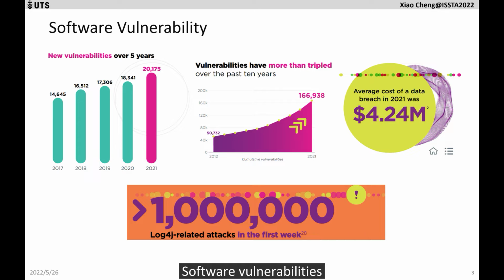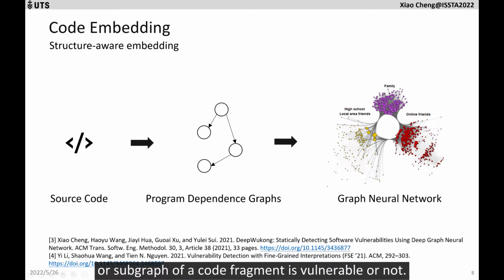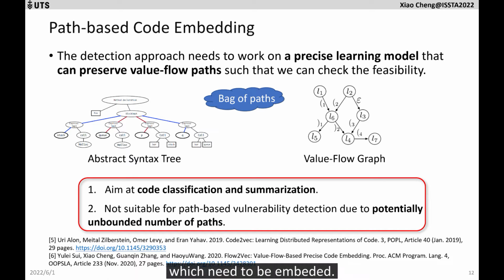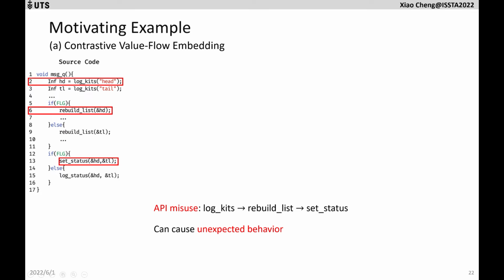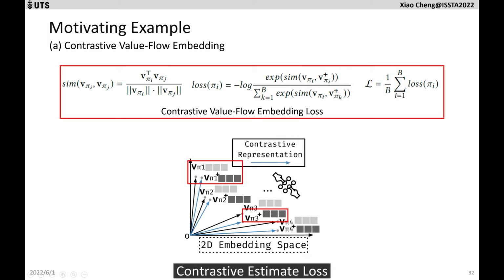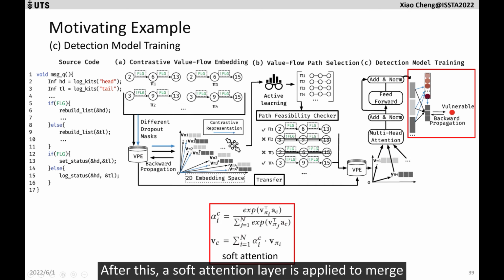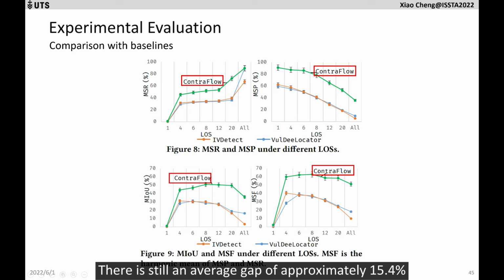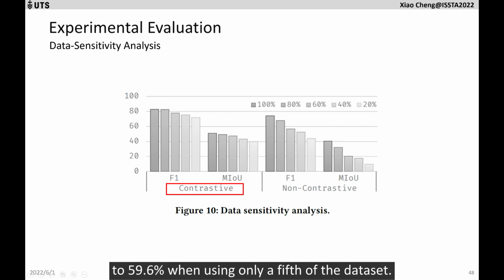Technical Paper- 51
Path-Sensitive Code Embedding via Contrastive Learning for Software Vulnerability Detection